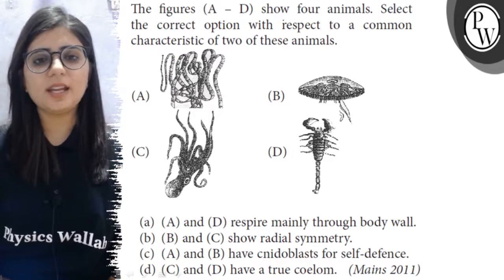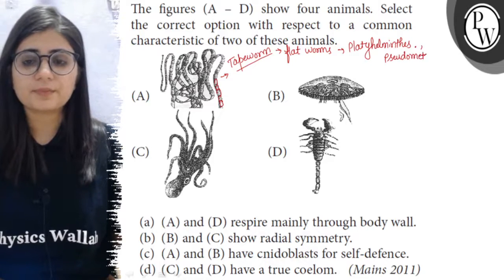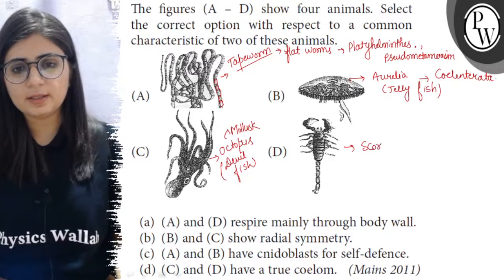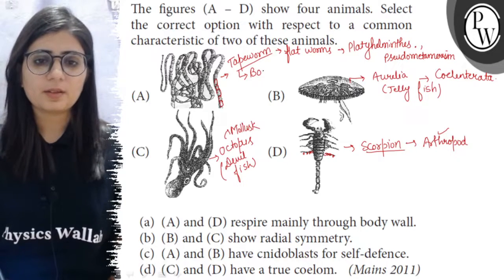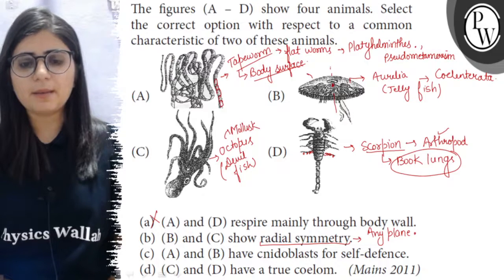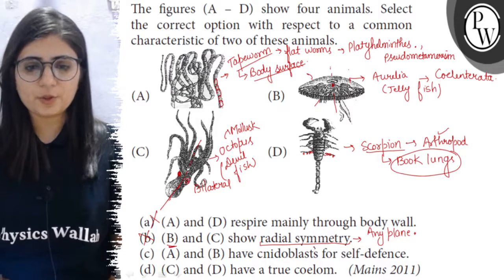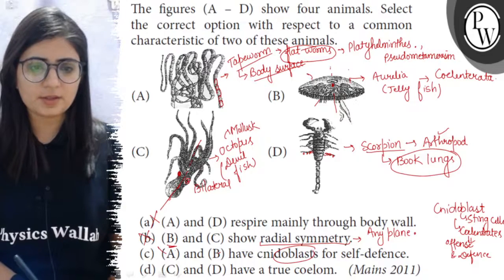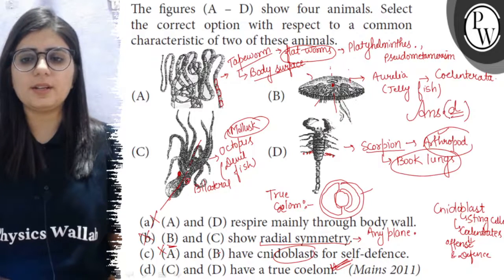The figures \( (\mathrm{A}-\mathrm{D}) \) show four animals. Select...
The figures \( (\mathrm{A}-\mathrm{D}) \) show four animals. Select the correct option with respect to a common
\( \mathrm{P} \) characteristic of two of these animals.

W
(A)
(B)
\( (\mathrm{C}) \)
(D)
(a) (A) and (D) respire mainly through body wall.